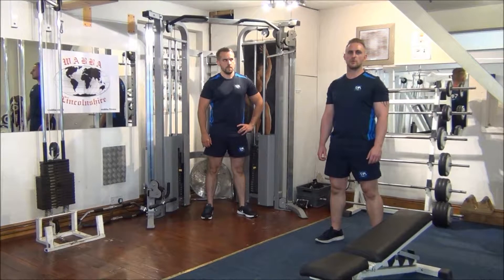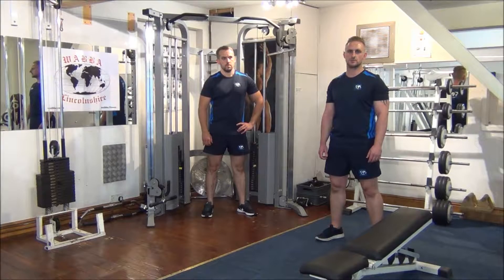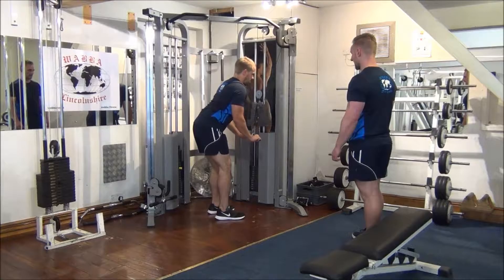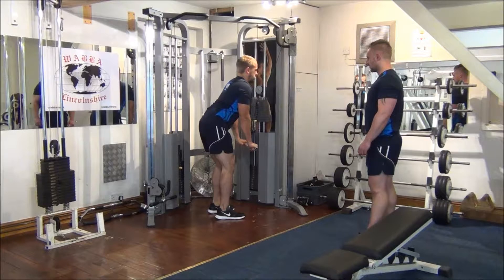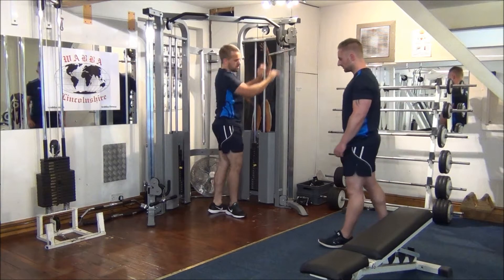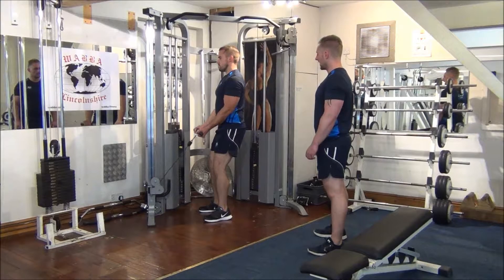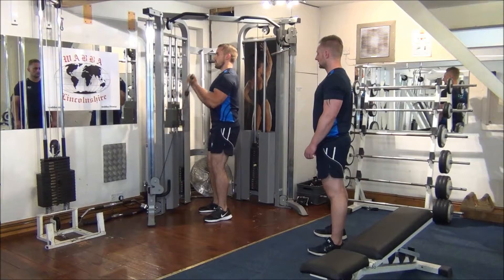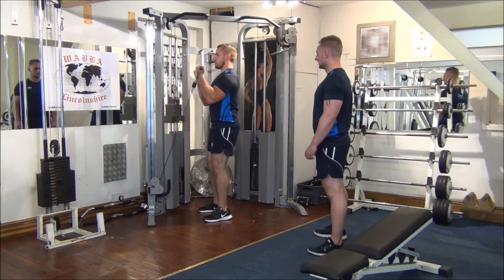Arms Straight Bar Pushdowns + Straight Bar Cable Curls